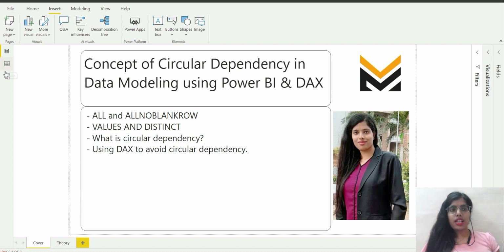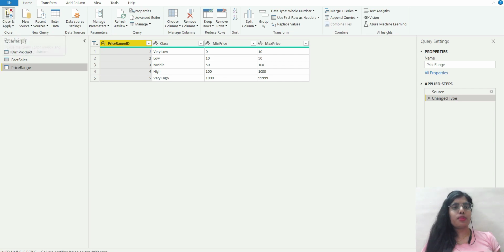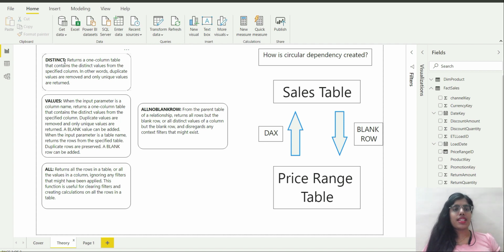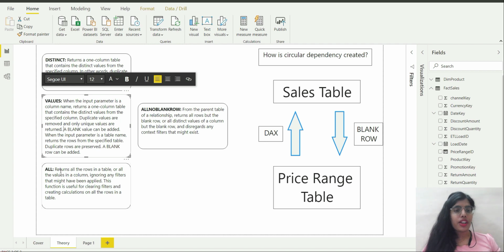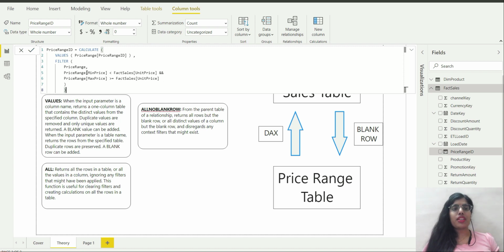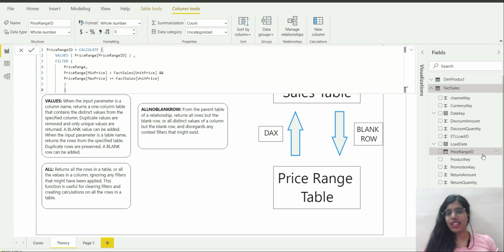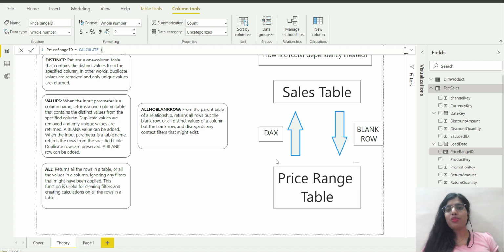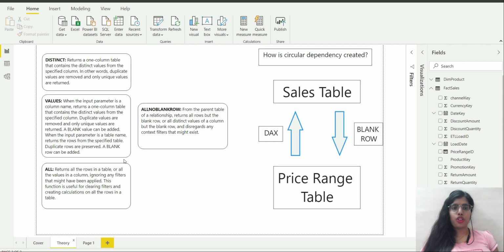Concept of Circular Dependency in Power BI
Hi All,
In this video, we will talk about the concept of circular dependency in data modeling using Power BI and DAX. The topics covered are:
- Overview
- ALL and ALLNOBLANKROW
- VALUES AND DISTINCT
- What is circular dependency?
- Using DAX to avoid circular dependency.